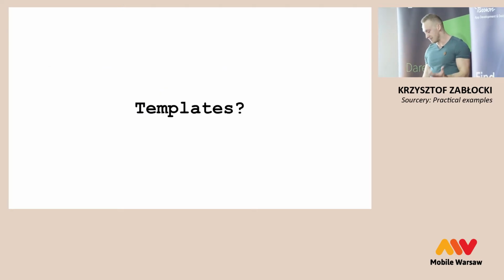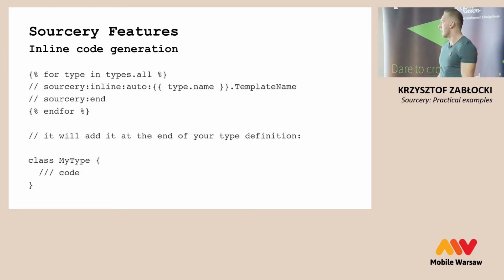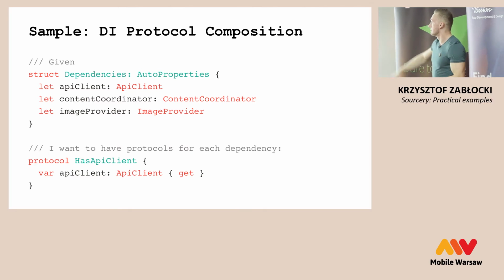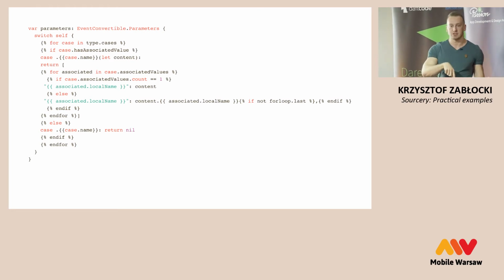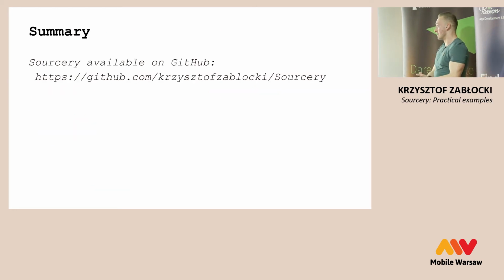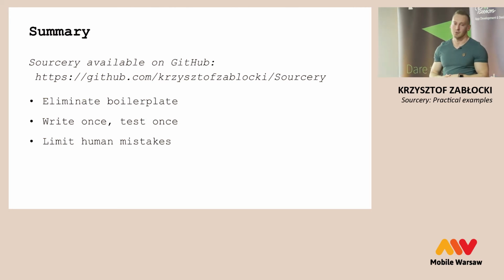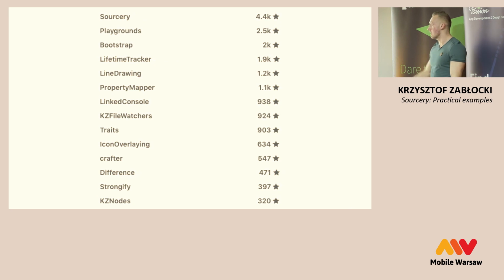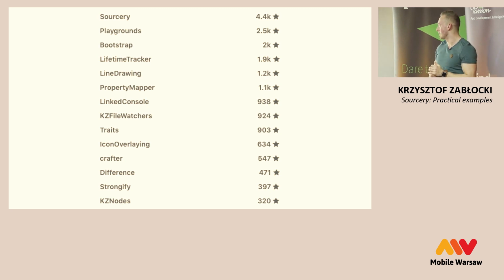Mobile Warsaw #70 — Krzysztof Zabłocki — Sourcery: Practical examples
We'll look at practical examples of how to use Sourcery that go beyond the basics of equality and hashing. We'll go over how simple it is to write custom templates to automate boilerplate for your project needs and mention some tools that are build on top of Sourcery.

Krzysztof is a lead iOS developer at The New York Times, known for creating Sourcery, Objective-C Playgrounds or Apple’s Essential Apps like Foldify and 3D Game Engines.